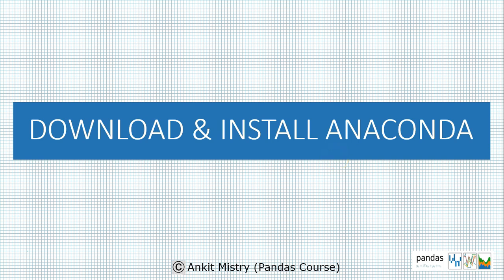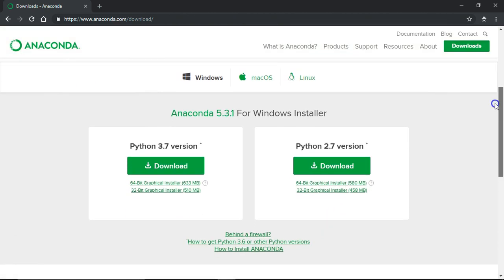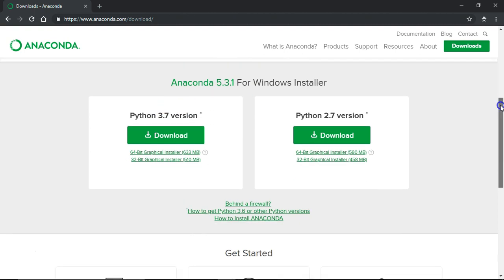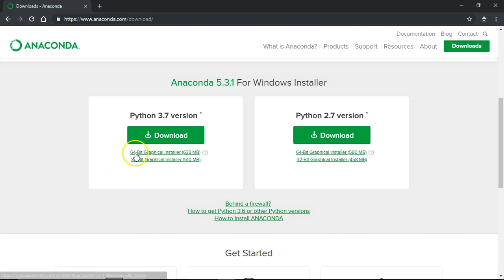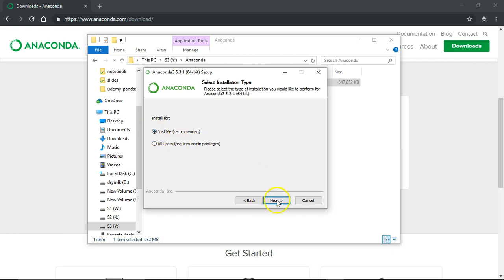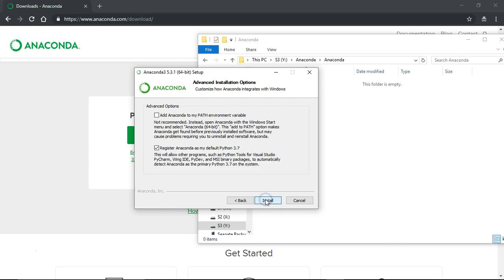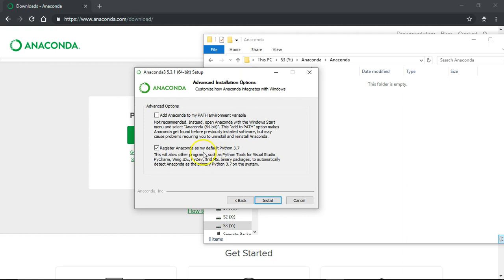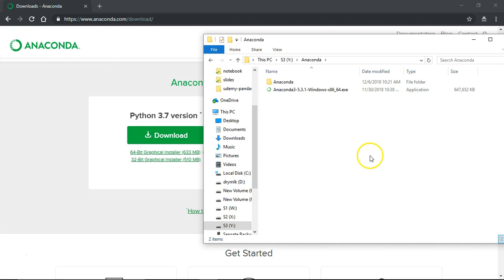Download and Install Anaconda - Pandas course (Course Link in Description)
Check out course at just 9.99$

Learn one of most in demand skill in space of Data Science, Data analytics : Data analysis library Pandas - Python.

There are of Microsoft Excel is going to be over, so would you like to learn the next generation one of the most powerful data processing tool and in demand skill required for data analyst, data scientist and data engineer.

Then this course is for you, welcome to the course on data analysis with python's most powerful data processing library Pandas.

Data scientist is one of the hottest skill of 21st century and many organisation are switching their project from Excel to Pandas the advanced Data analysis tool .

This course is basically design to get you started with Pandas library  at beginner level,  covering majority of important concepts of data processing data analysis and a Pandas library and make you feel confident about data processing task with Pandas at advanced level.

What is this course?

Basics of Pandas library

Python crash course for any of you want refresh basic concept of python

Python anaconda and Pandas installation

Detail understanding about two important data structure available in a Pandas library

Series data type

Data frame data type

How you can group the data for better analysis

How to use Pandas for text processing

How to visualize the data with Pandas inbuilt visualization tool

Multilevel index in Pandas.

This course has 80+ HD video lecture with 8+ hours of content and quizzes to to test your understanding about the videos.

This course is still in a draft mode. I am still adding more and more content, quiz, projects related to data processing with different functionalities of Pandas.

Regards

Ankit Mistry